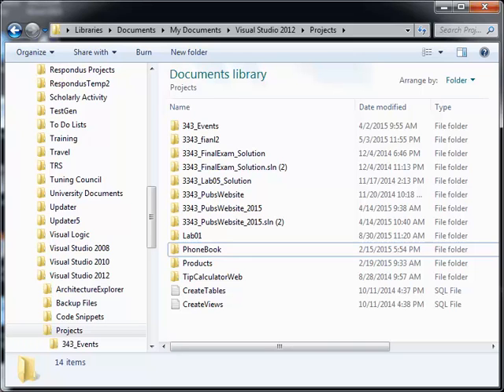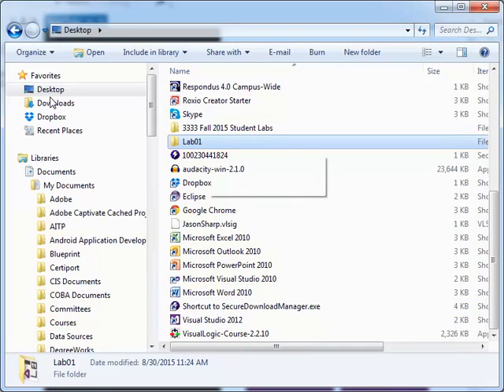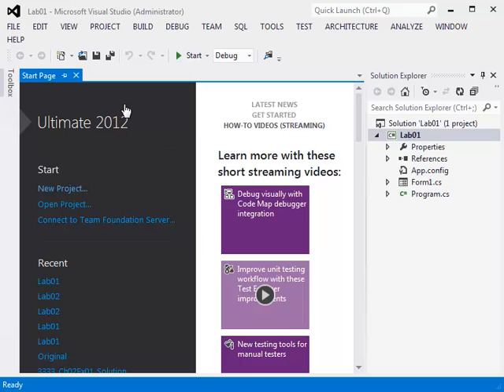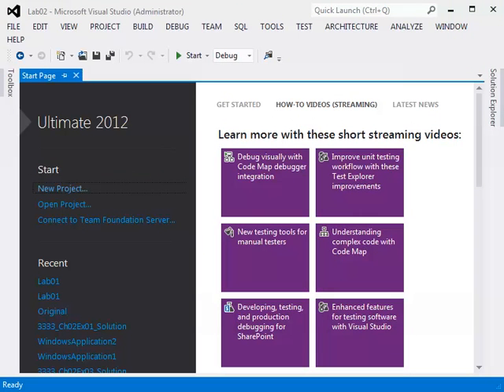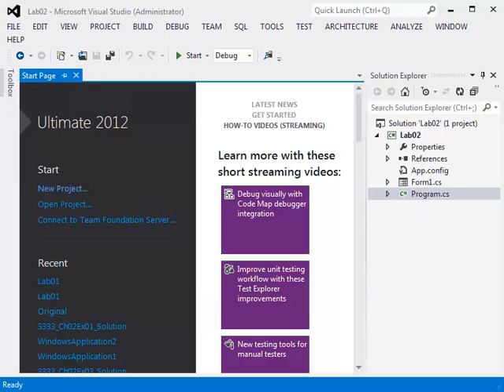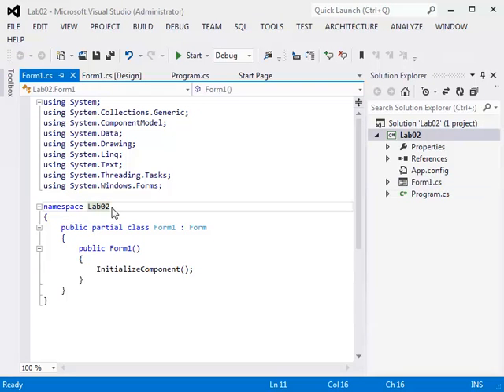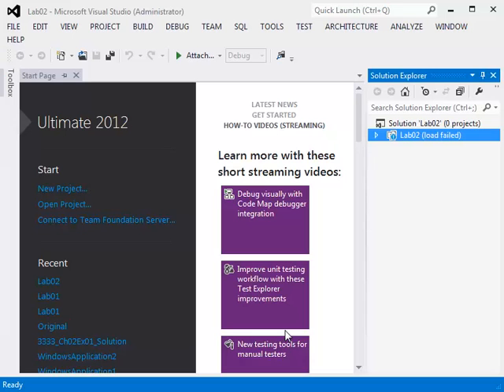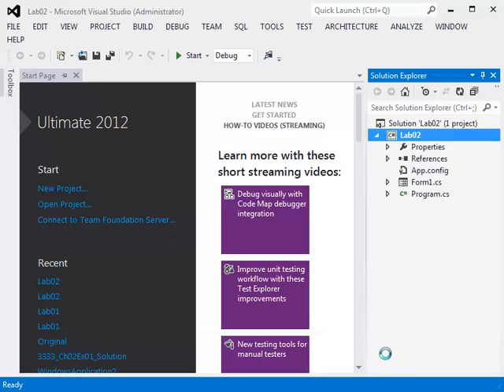Rename Existing Visual Studio Project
This video demonstrates the process for renaming an existing Visual Studio Project.